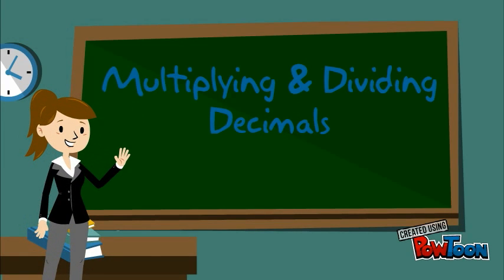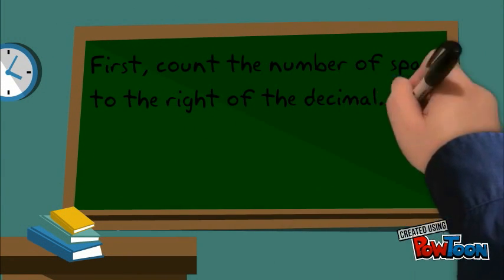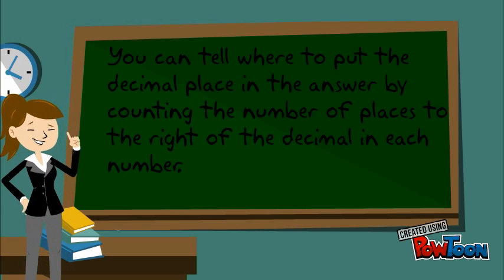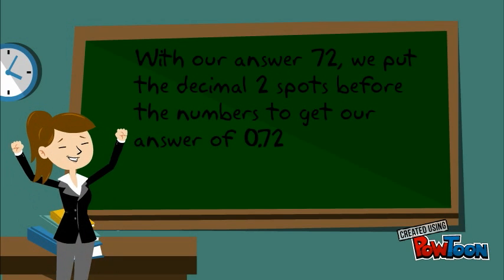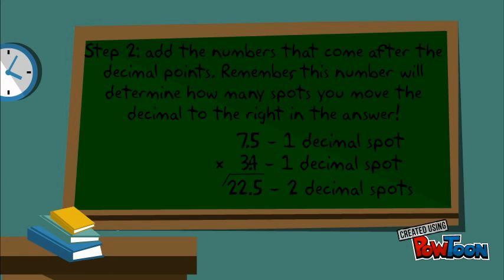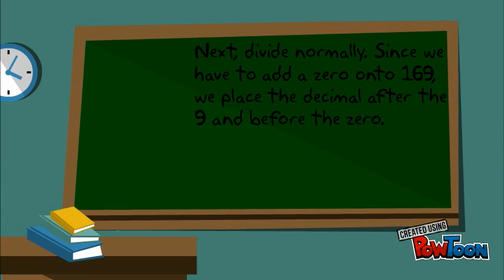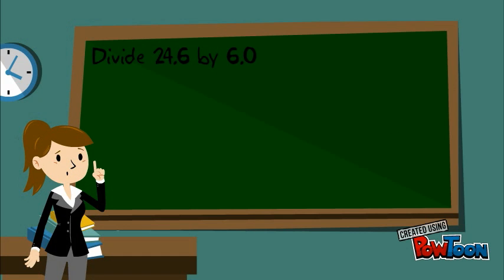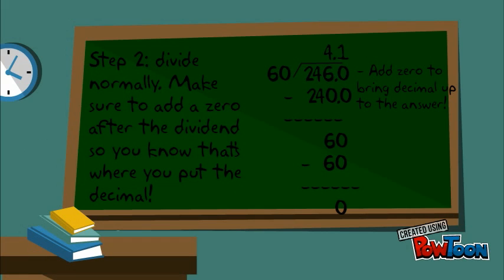Multiplying and Dividing Decimals